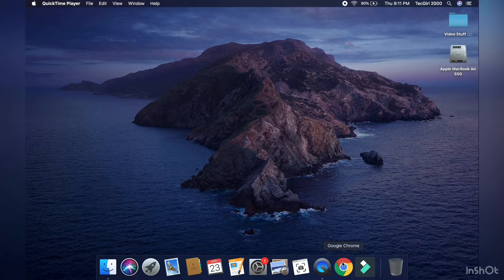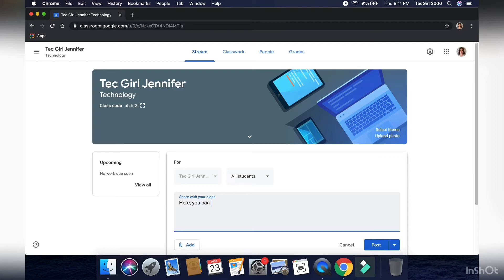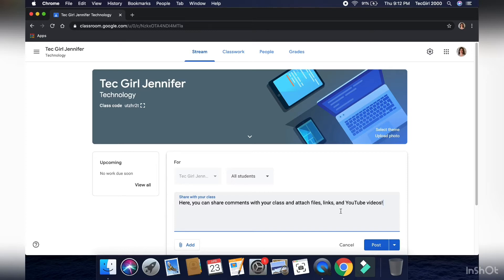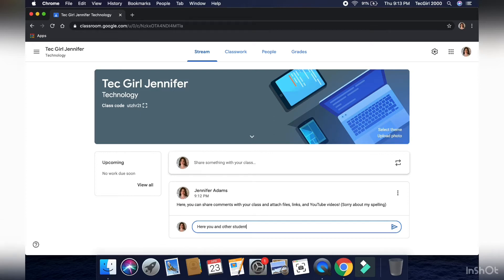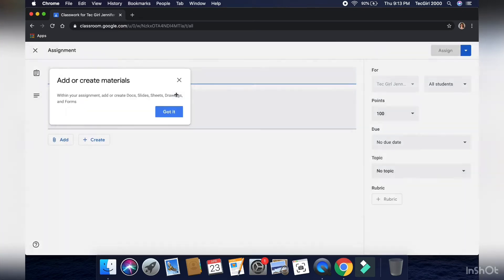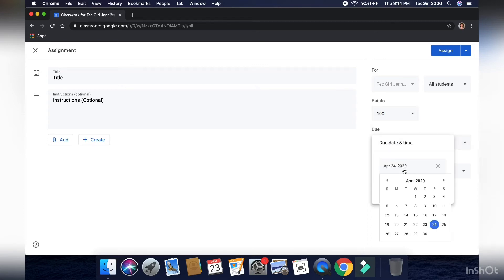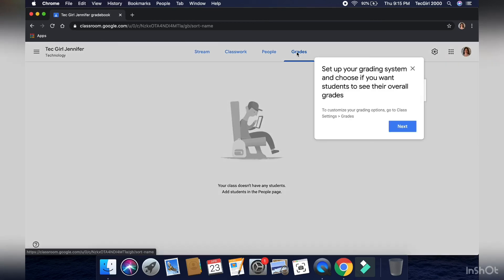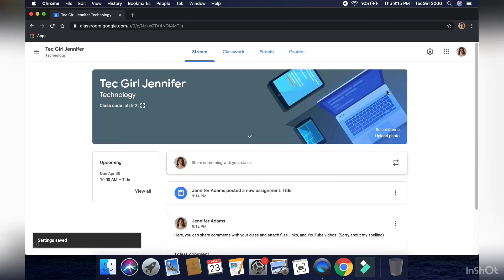How to navigate Google Classroom on PC/Mac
This is just a short voice over tutorial on how to navigate Google Classroom on a web based interface (PC/MAC)